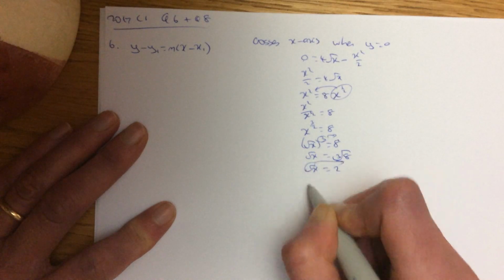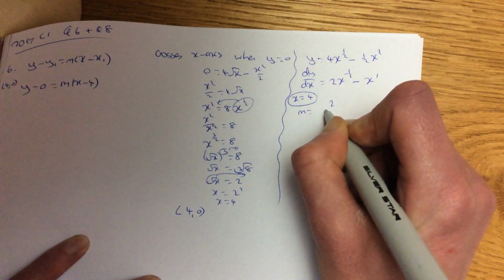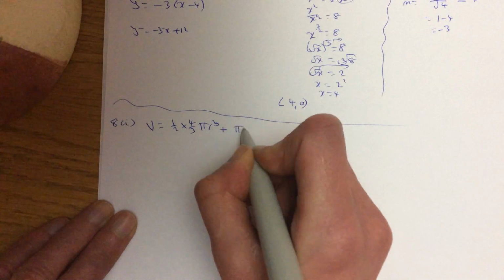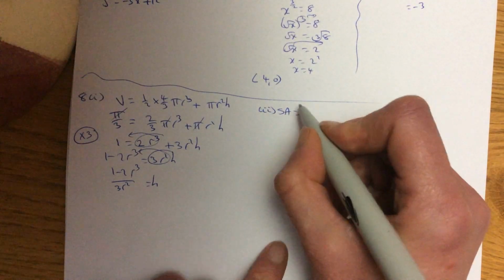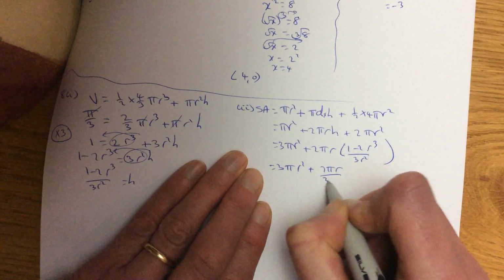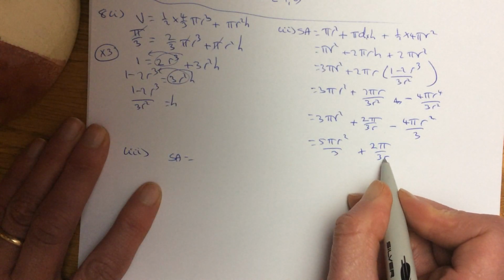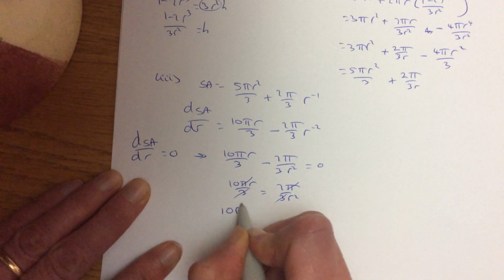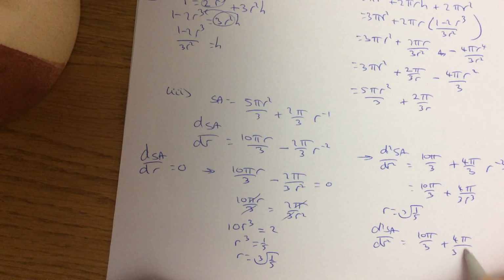2017 C1 q6 & q8